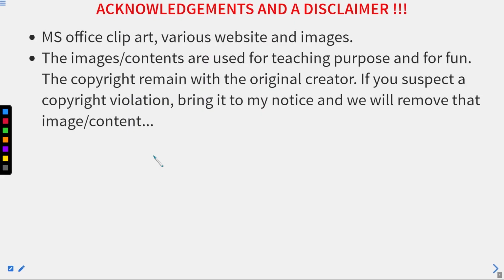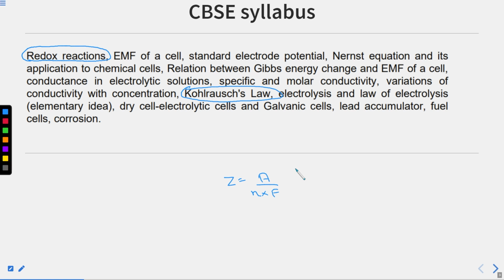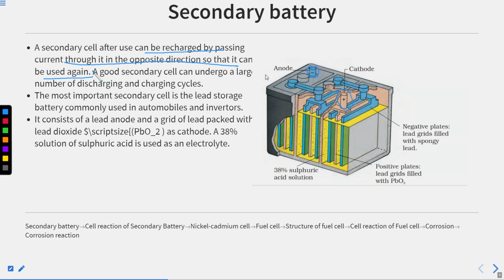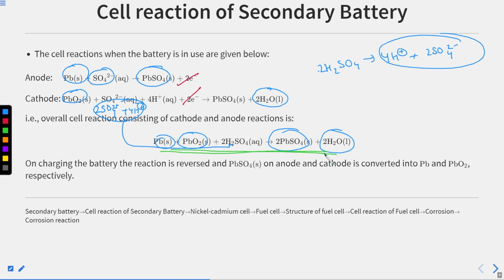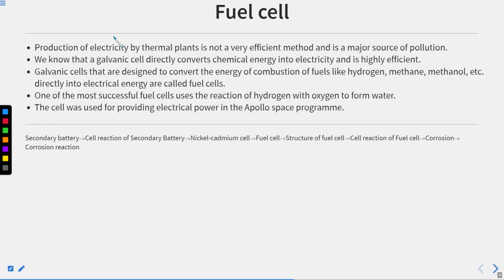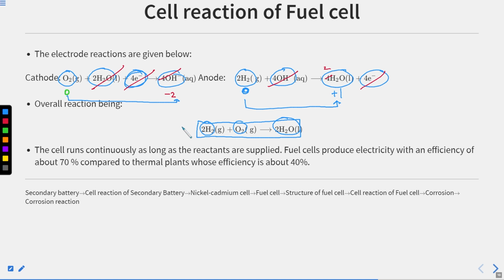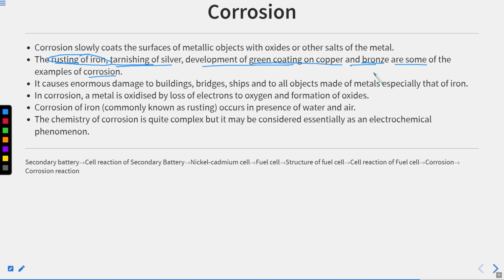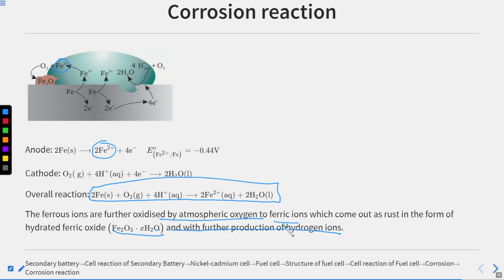Electrochemistry: Lead accumulator, Fuel cells, corrosion.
Subject: Chemistry
Programme Name: Electrochemistry
Course Name: Medical

In this video, we have covered the Lead accumulator, Fuel cells, corrosion.

📡 Key Features:
Syllabus-based Content